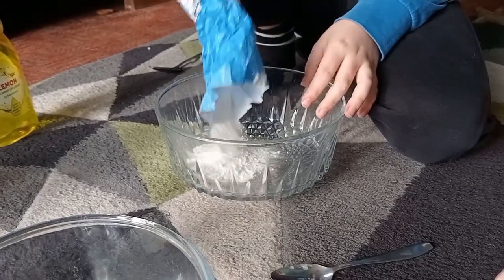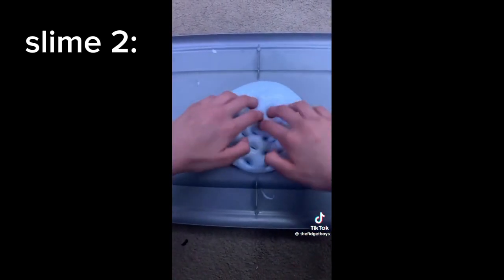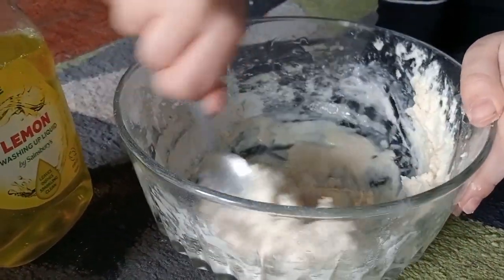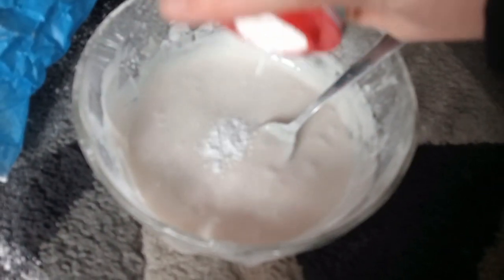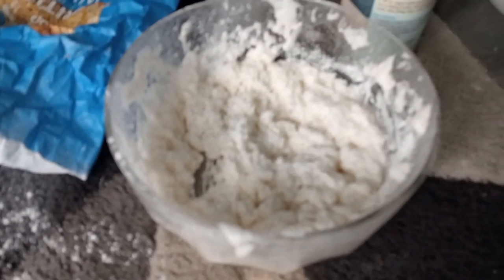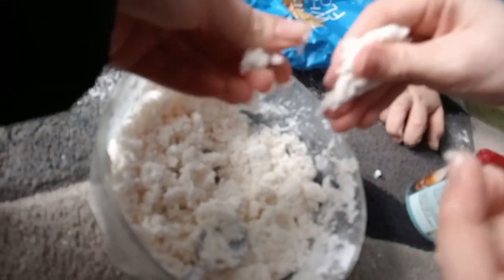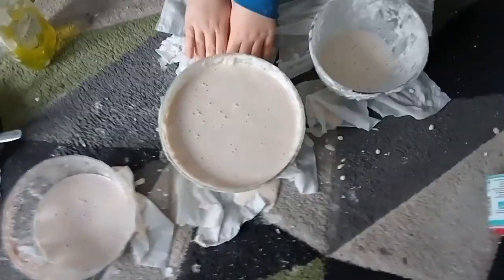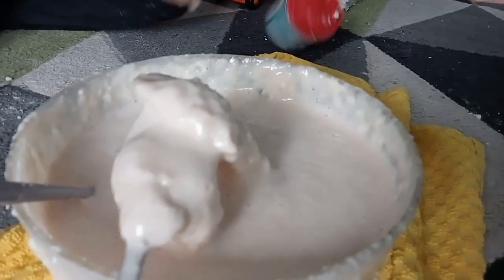I'M NEVER PUTTING BAKING POWDER IN MY SLIME AGAIN!😱